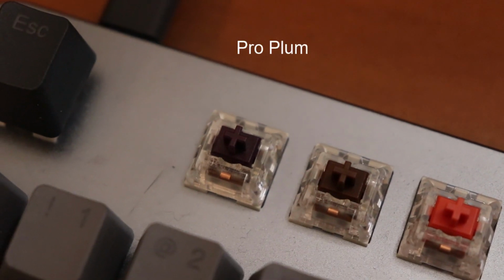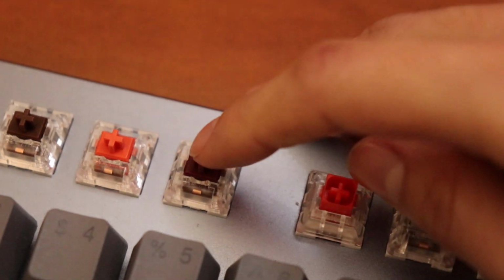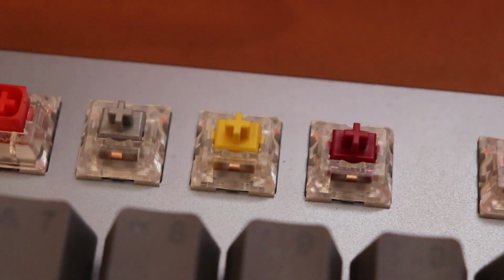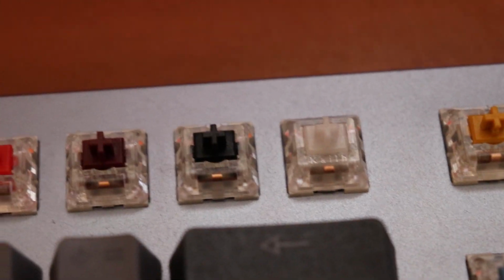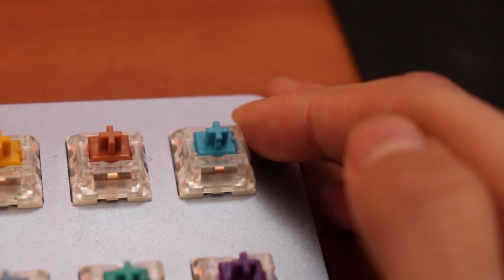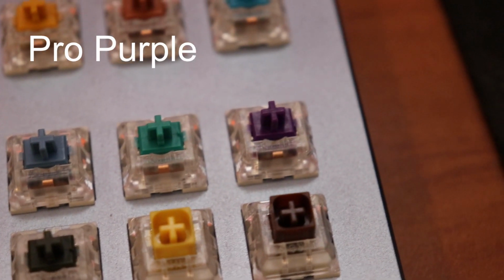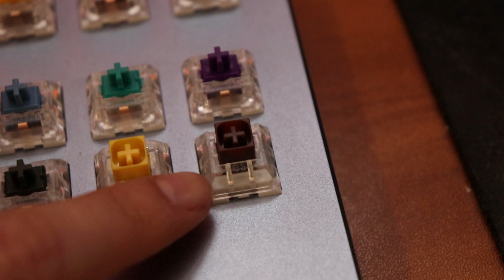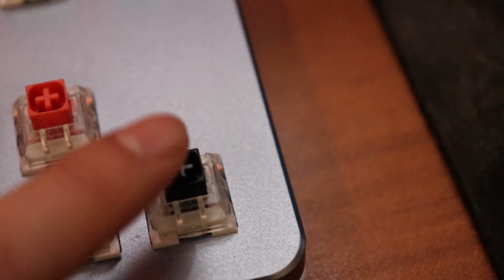24 Different Kailh Switches (Sound Tests Included)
We ordered and tested 24 different Kailh standard switches in a sample pack we got on NovelKeys linked down below, including sound tests, actuation information, and total distance of the switches. It took 3 hours to figure out which switch was which accurately, so hope it was helpful.

Try Amazon Prime for 30-days trial

Switch and click is a YouTube channel all about mechanical keyboards. We enjoy reviewing keyboards and posting informative videos about building/buying your own keyboard.

Switch and Click is a participant in the Amazon Services LLC Associates Program and the Creator Program for Mechanicalkeyboards.com, an affiliate advertising program designed to provide a means for sites to earn advertising fees by advertising and linking to amazon.com and mechanicalkeyboards.com. As an Amazon Associate and a MechanicalKeyboards Creator, I earn a commission from qualifying purchases. All prices and star-ratings mentioned during the videos are at the time of purchase and what it was when we bought it, they may not be representative of the current data involving the products specified.